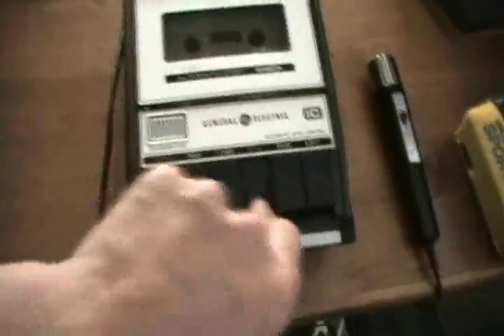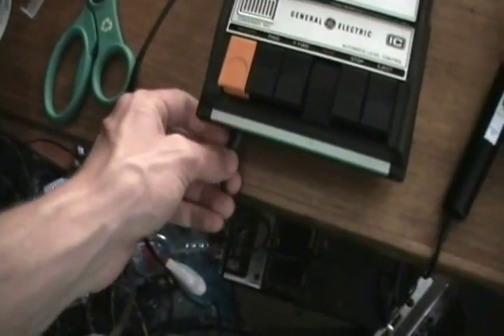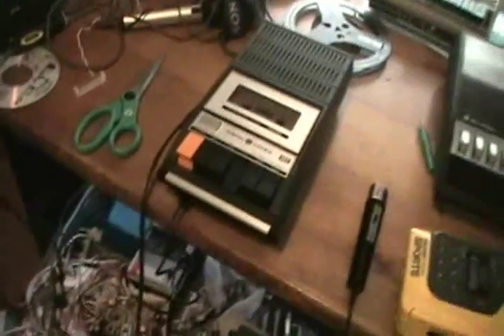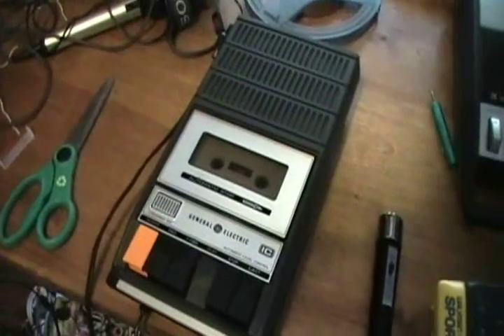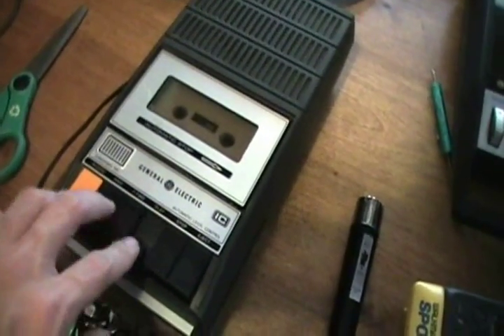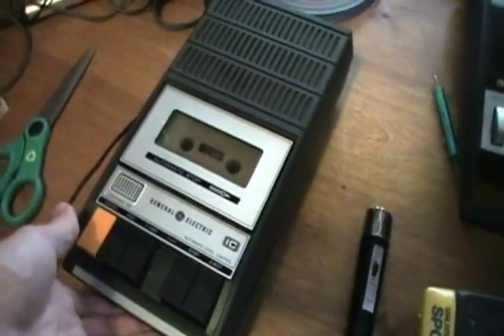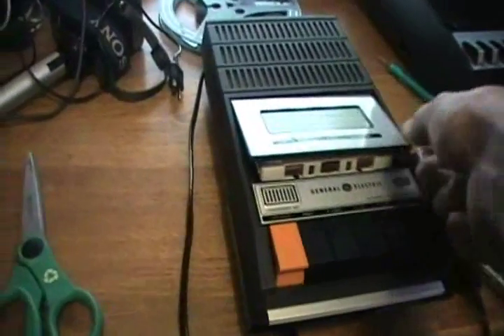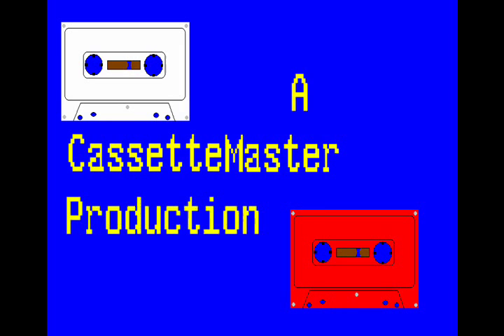GE 3-5103A vintage cassette tape recorder, DC bias.